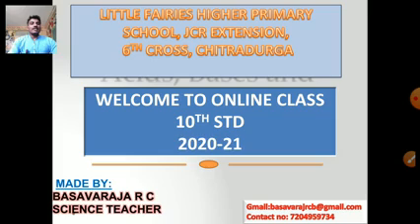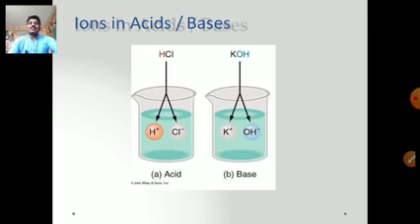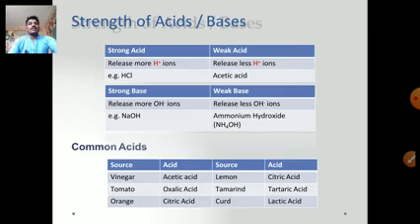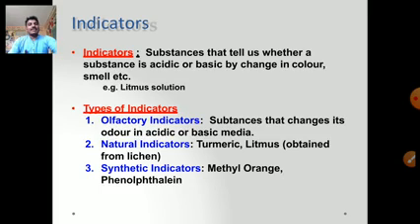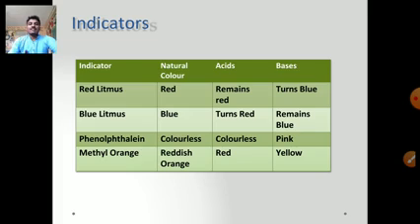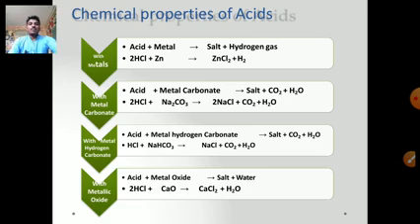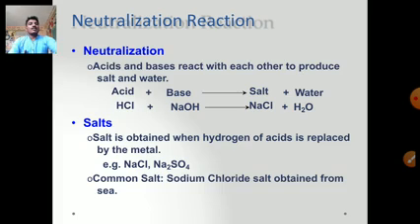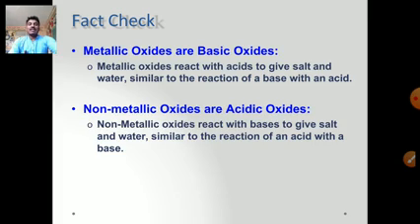10th.Chapter-2.Acids,Bases and Salts.Part-1.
By-Basavaraj.RC